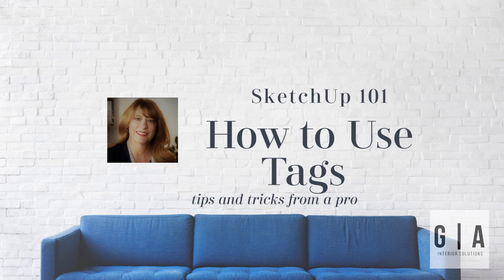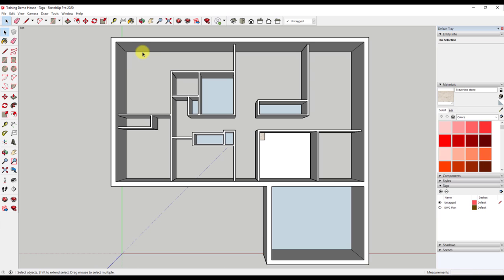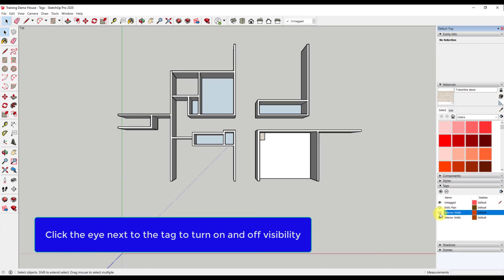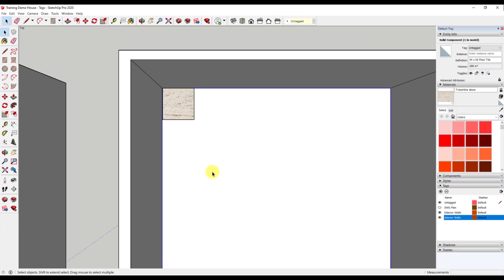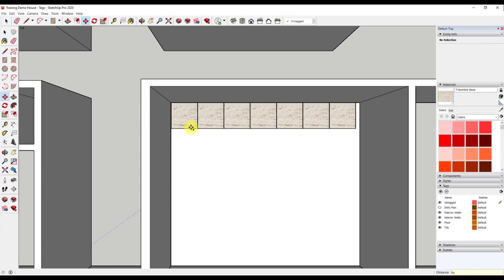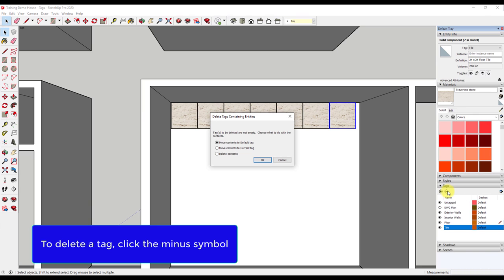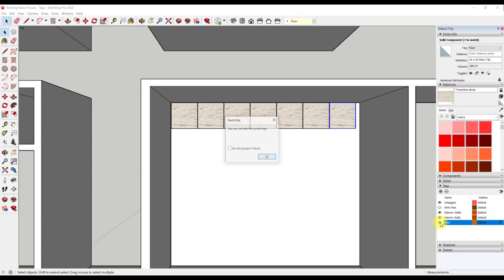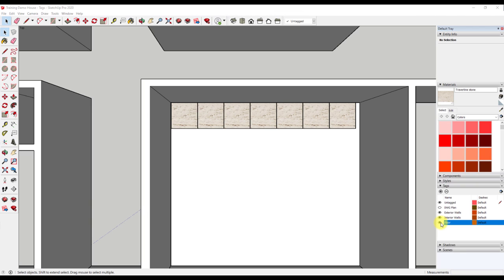How to Add Tags in SketchUp Pro 2020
In this tutorial, we look at how to add, delete, and combine tags in SketchUp Pro 2020. Ideal for Interior designers learning how to use SketchUp or just need a refresher.